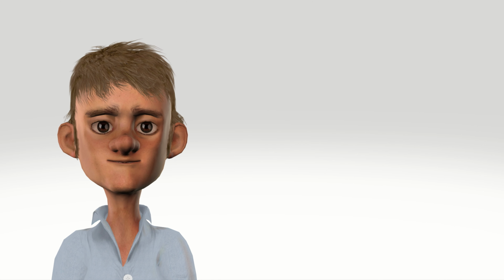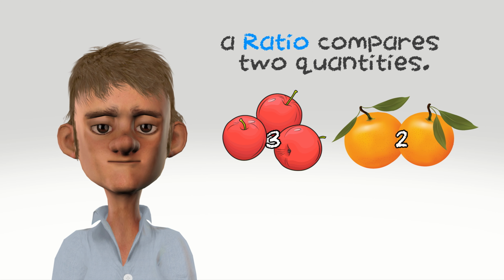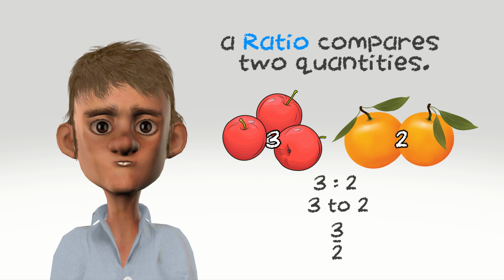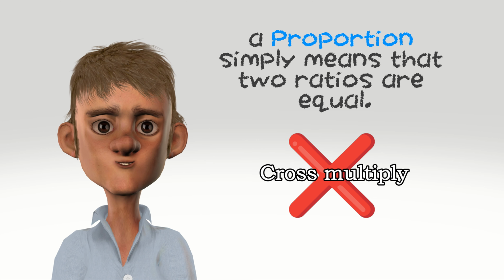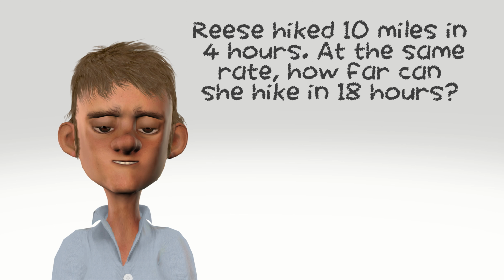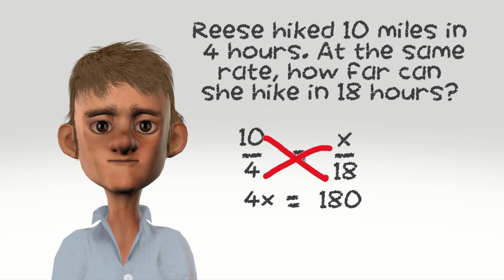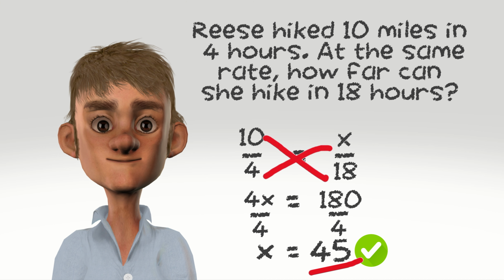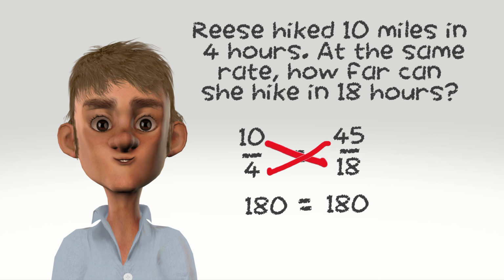Mastering Ratio and Proportion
Confused about ratio and proportion? Dive into this fun and engaging lesson that breaks down the essentials of ratios and proportions, complete with real-world examples and easy-to-follow explanations.